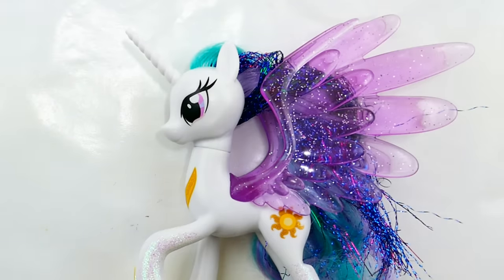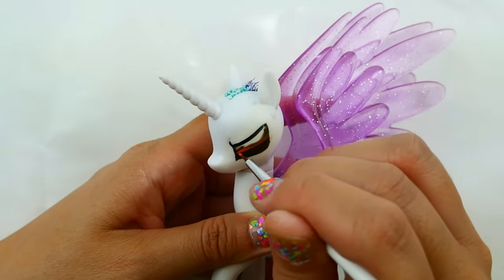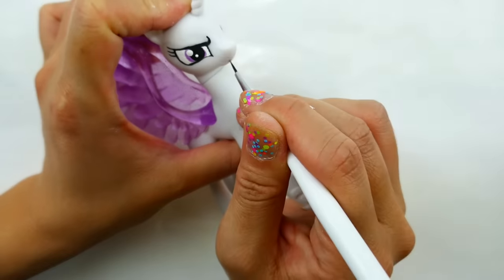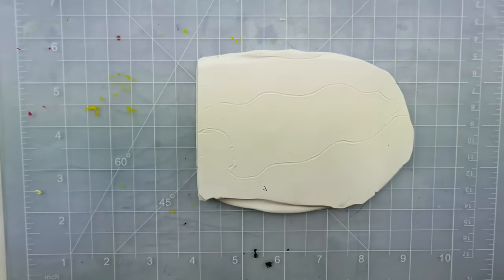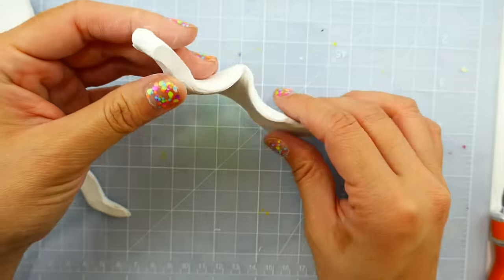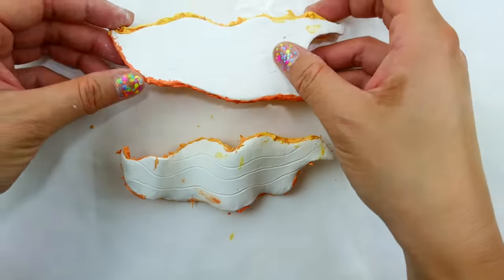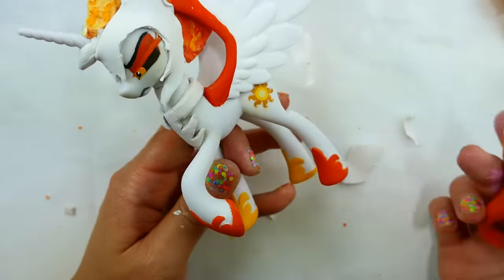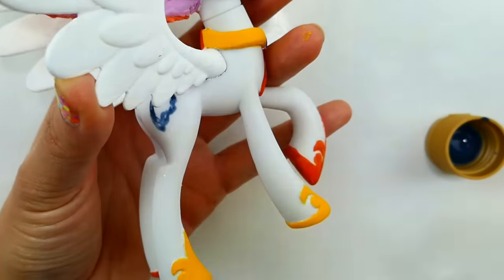Princess Celestia and Daybreaker Transformation Split My Little Pony Custom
Today we are making a highly requested My Little Pony custom featuring a split Princess Celestia and Daybreaker pony custom. This was inspired by the Daybreaker episode "A Royal Problem" where Starlight Glimmer switched Celestia and Luna's marks. Daybreaker is the alter-ego of Princess Celestia and this custom shows their transformation. Princess Celestia is on the right and Daybreaker is featured on the left.

I recently did a Queen Chrysalis and Princess Cadance split pony custom, which one do you like better?